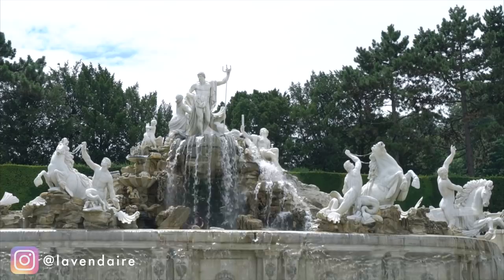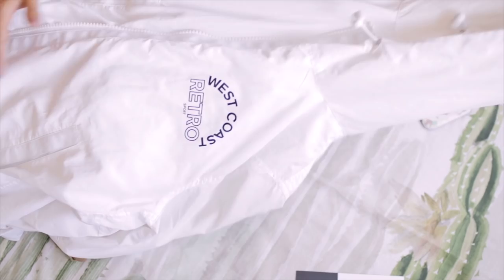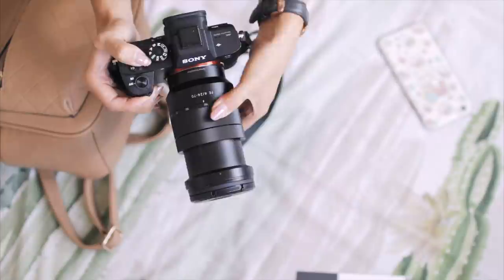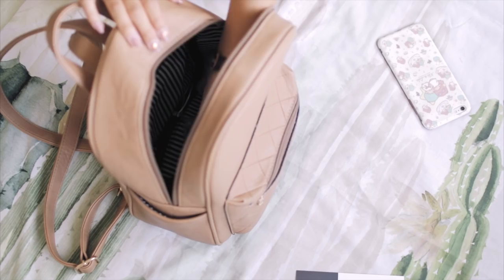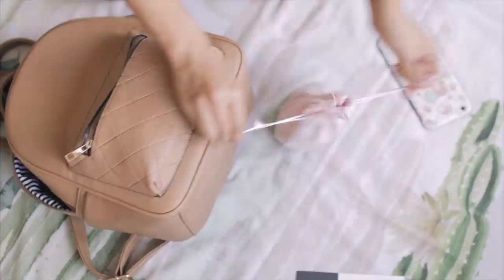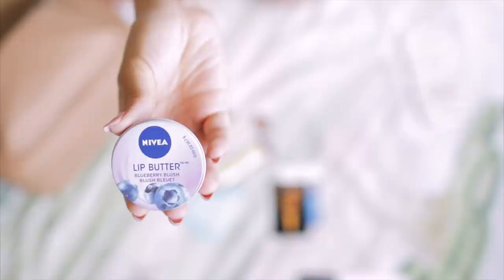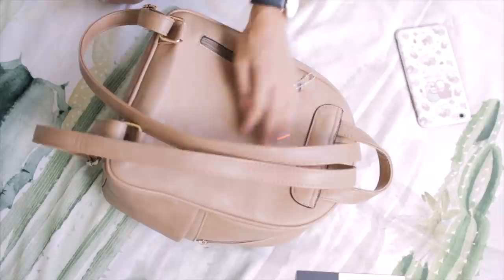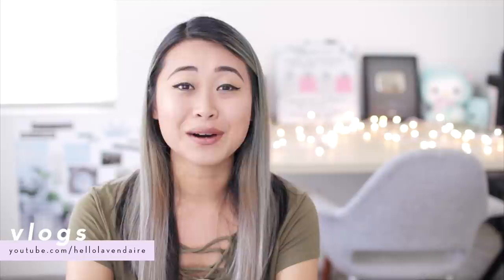What's In My Travel Bag 🎒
Take a peek at what's in my bag, travel edition! I just came back from a summer vacation in Europe and this is exactly how I packed my backpack during our trip. Links to everything below!

// MENTIONED

→ Jacket: F21 white windbreaker

→ Camera: Sony A7S II

→ Lens: Sony 24-70mm f/4 lens

→ Anker portable charger

→ 64 GB SD card

→ Nivea lip butter in blueberry

→ Loquat syrup for throat

// RELATED
→ What's In My Carry On? | Travel Essentials + Packing ✈️

All opinions expressed are wholly my own. Sometimes, I am fortunate enough to be gifted an item by a brand or friend, in which case I will denote the item with a (*).